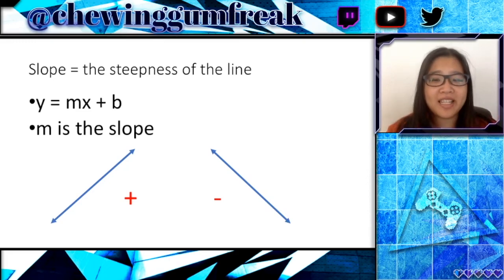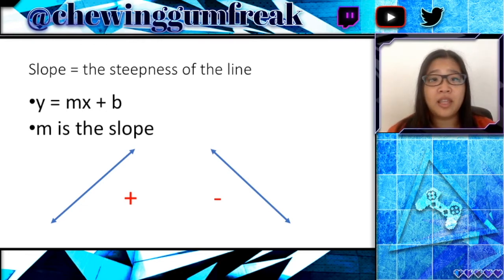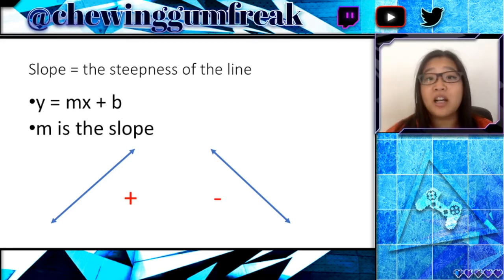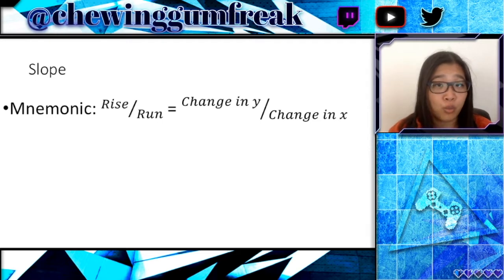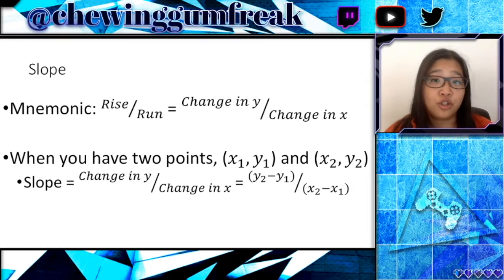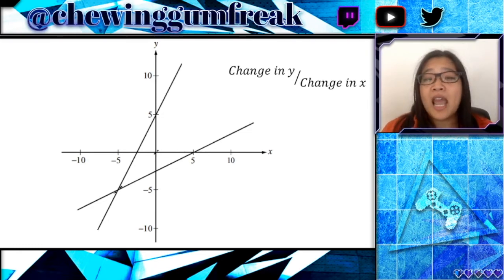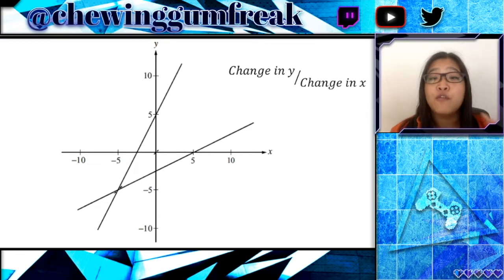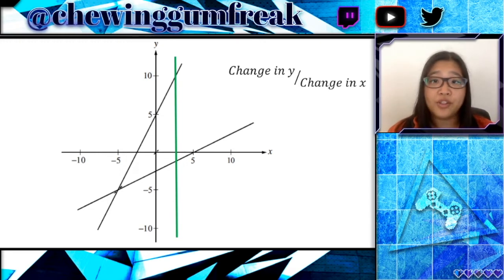Slope in GRE Comparison Questions | Quantitative Reasoning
Slopes are confusing. In this video, I go over a very common type of slope question that appears on the comparison question portion of the GRE quantitative reasoning portion! I explain in-depth, step-by-step how slope works, how it applies to the question, and a common variant on the concept.

Offering private tutoring for GRE!

To make an appointment with me FREE to try it out,
Talk to me about anything GRE-related, as long as we can cover it in 25 minutes!

Find more (including example essays, grade explanations, and all possible essay prompts for the GRE
I stream on Twitch sometimes, feel free to hang out and ask me questions!

Let me know what you want to know more about through the comments below! I read every single one and they help me decide what to make new videos on.

Timestamps
0:00 Introduction
0:29 Slopes Recap
2:40 Theoretical Breakdown
8:45 Example 1: Positive Slope
10:37 Example 2: Negative Slope
15:10 Recap
16:34 Tutoring Info